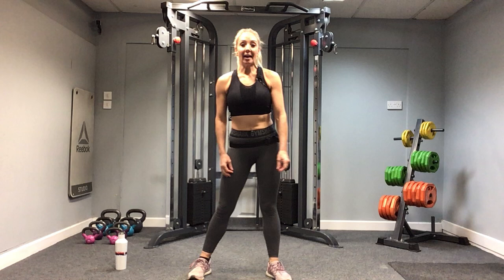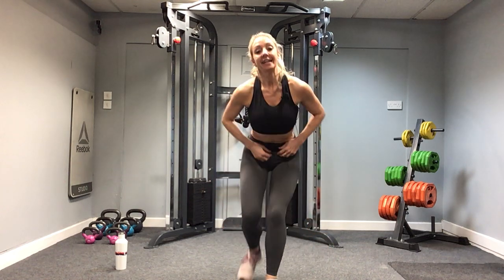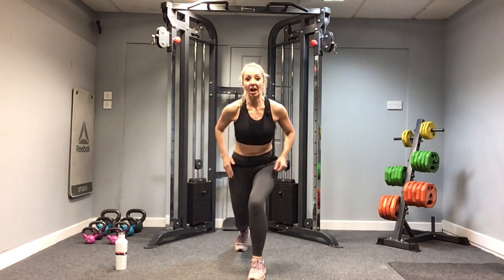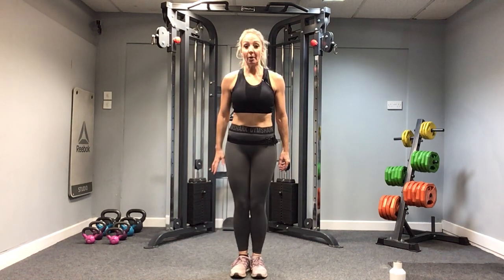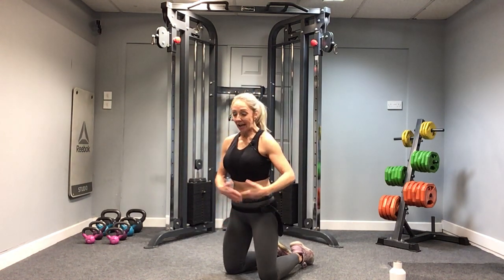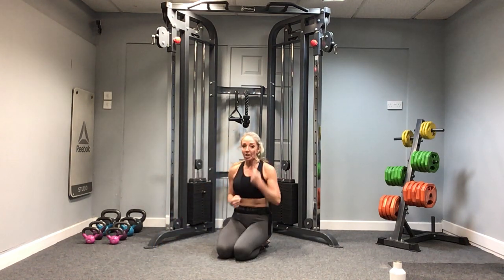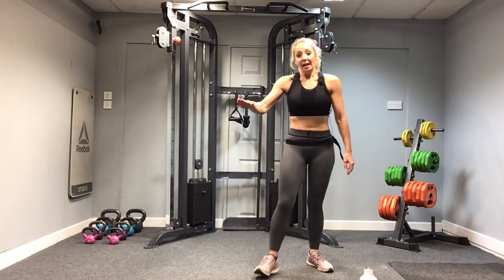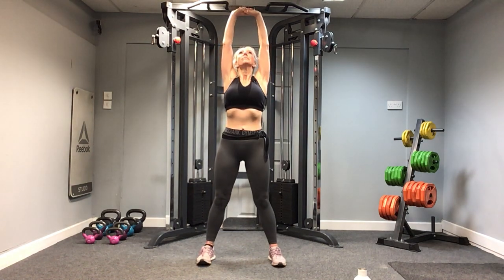HIIT - LIVE WORKOUT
Join us on Wednesday 2nd December for a HIIT workout.
The class will run from 19:00 – 19:30